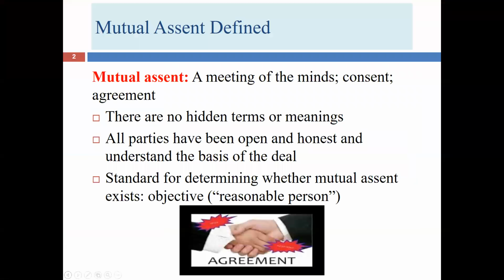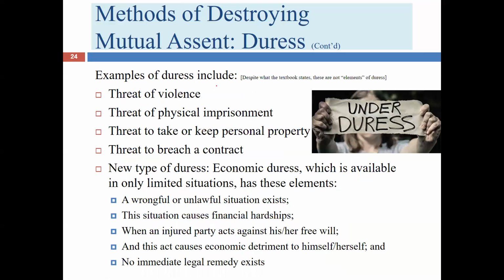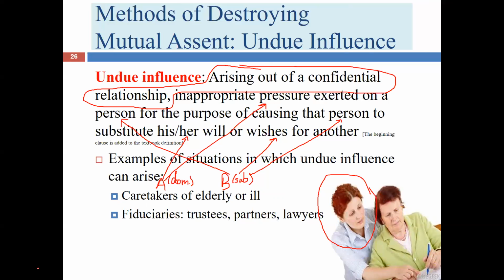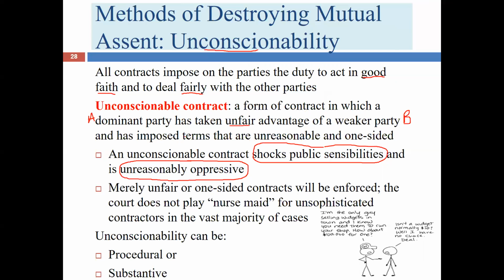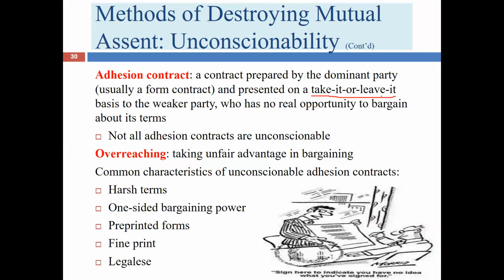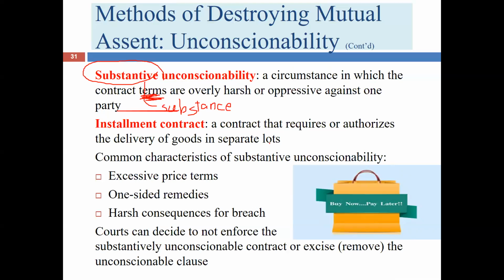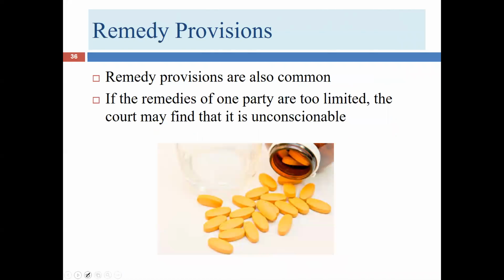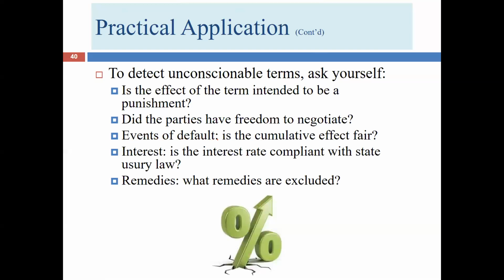Lecture 2 for "Chapter 5: Mutual Assent of the Parties" (LGLA 1351)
Lecture 2 for "Chapter 5: Mutual Assent of the Parties" (LGLA 1351). It covers duress, undue influence, and unconscionability. Revelant to LGLA 1351 and BUSI 2301.